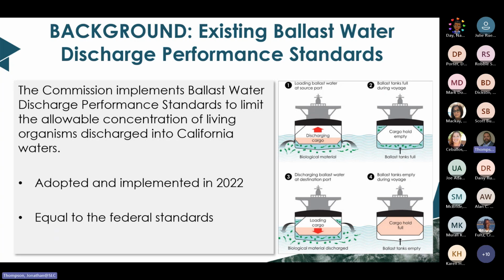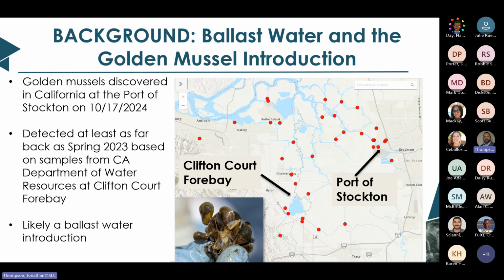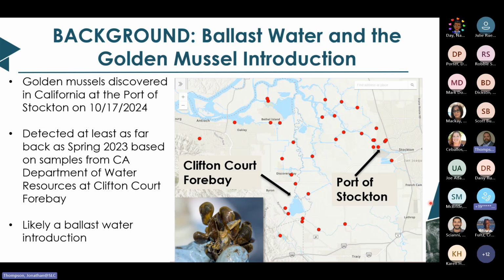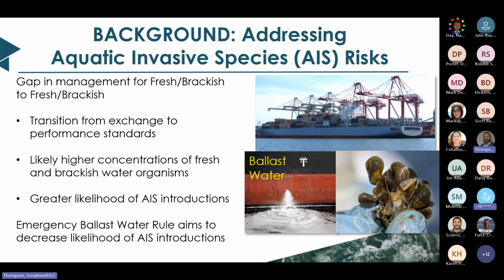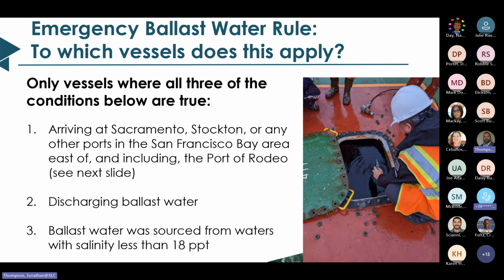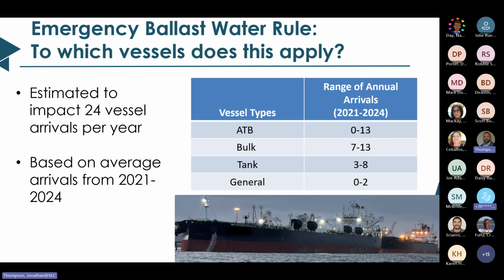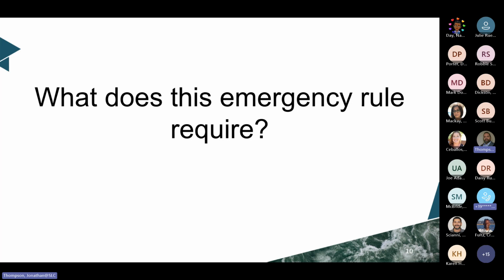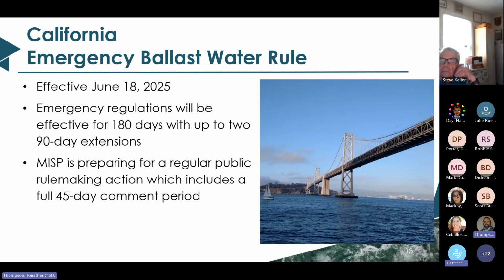California's new emergency ballast water rule - June 25, 2025 Webinar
The Marine Invasive Species Program presented information on emergency regulations that requires vessels with ballast water sourced from waters with a measured salinity of less than 18 parts per thousand (ppt; i.e., 18 grams of salt per kilogram of water) to conduct ballast water exchange prior to discharging at California’s fresh and brackish water. This requirement is in addition to meeting existing California ballast water discharge performance standards (Performance Standards; Title 2, Cal. Code Regs. Section 2293).